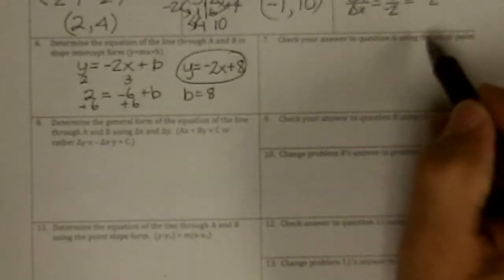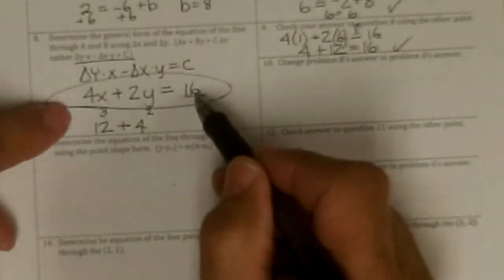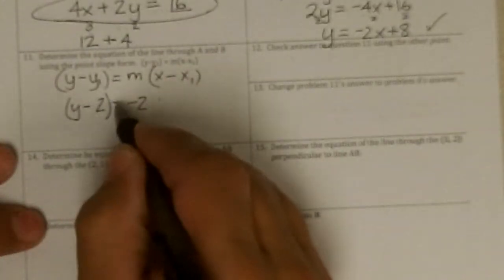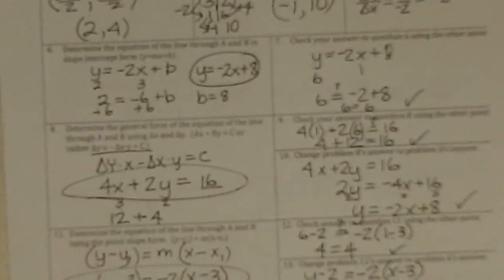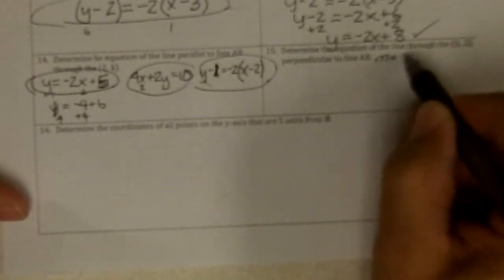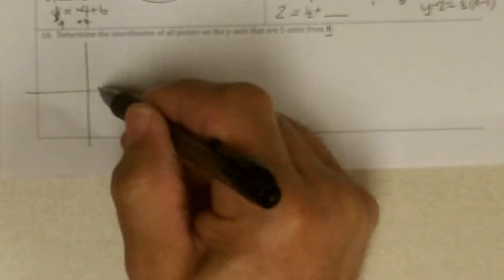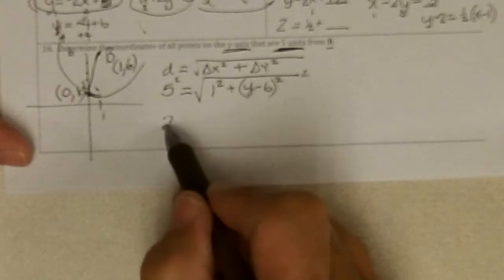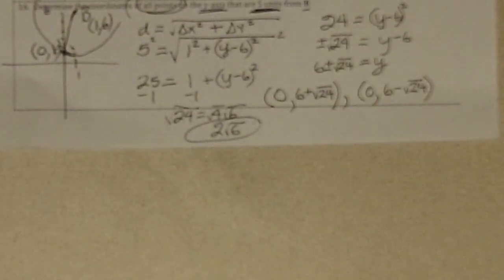153 Ch 1 Test Page 1